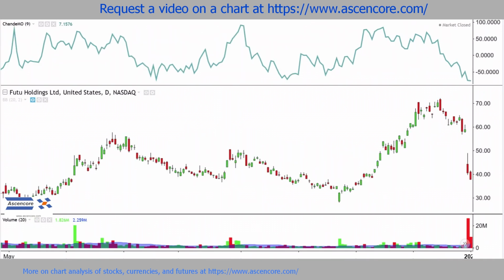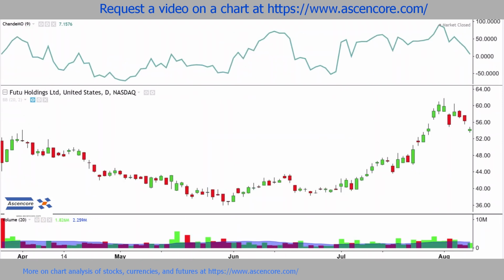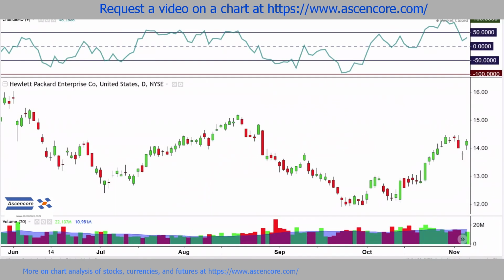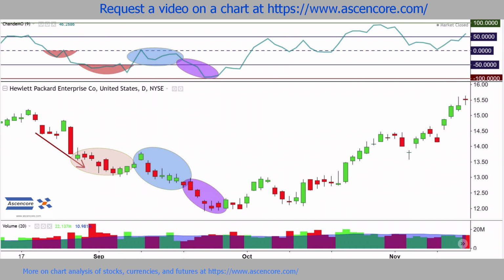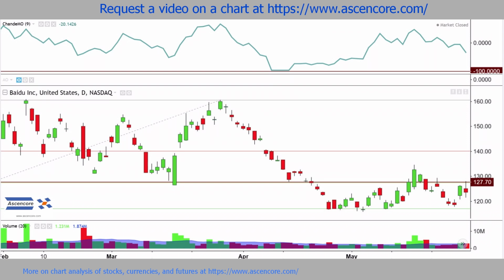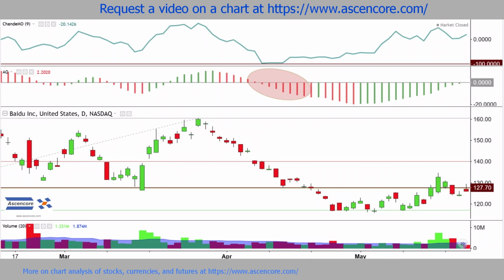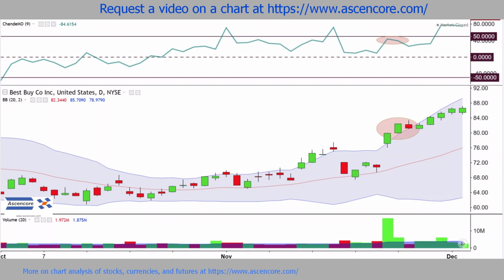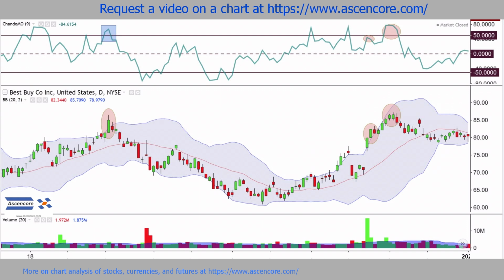How To Use The Chande Momentum Oscillator Indicator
This is a tutorial explaining how to use the Chande Momentum Oscillator Indicator
Understand what the Chande Momentum Oscillator is through real chart examples.
Learn how to apply the Chande Momentum Oscillator to analyze charts and see the pros and cons of this the Chande Momentum Oscillator  and which conditions are preferred and unsuitable for its use.